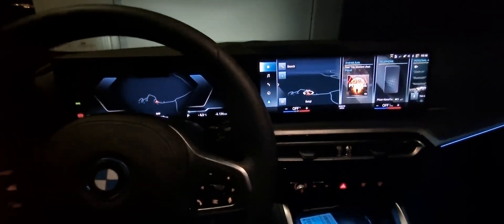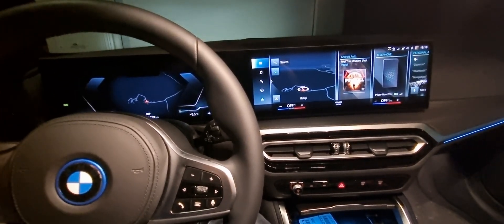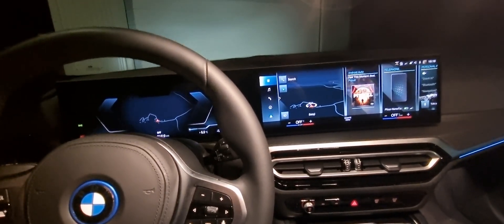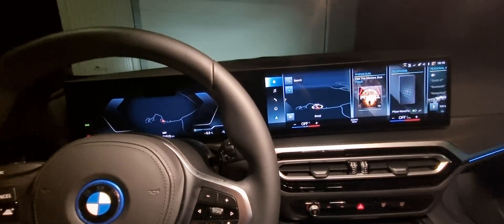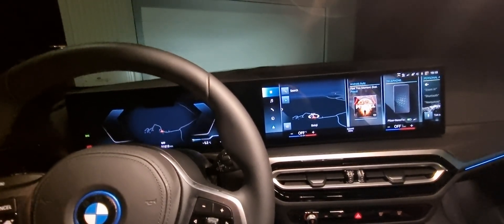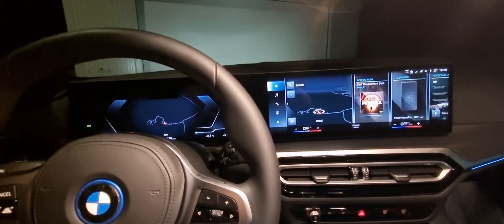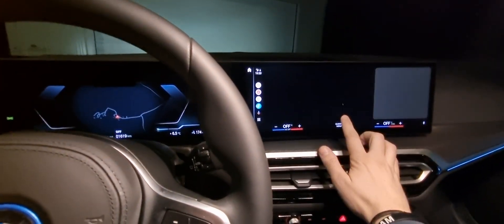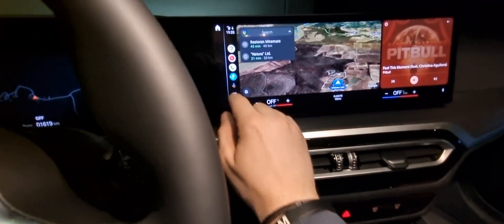Android auto issue FINALLY FIXED!!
Finally I manged to fix the issue with android auto disconnecting on galaxy s21+!
The issue was Bixby routines that was set to turn off wi-fi once I start driving!